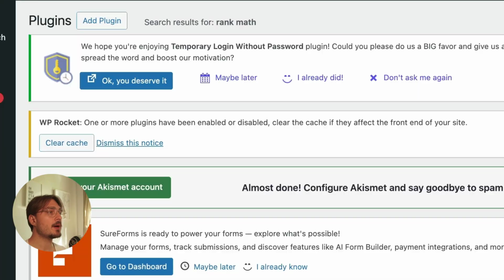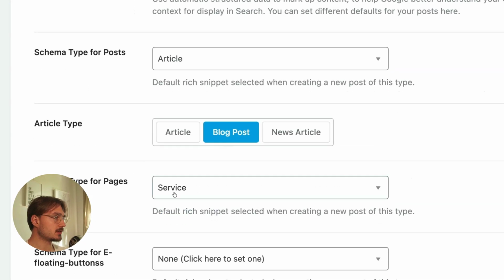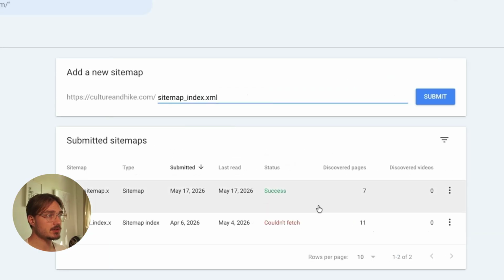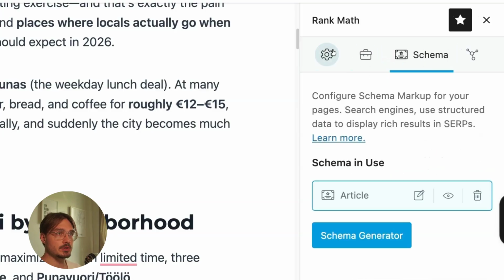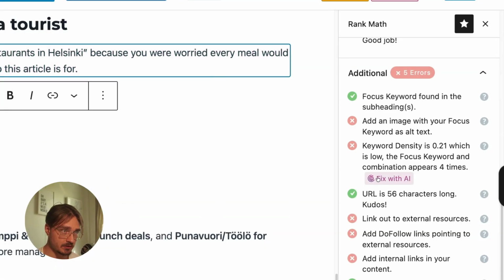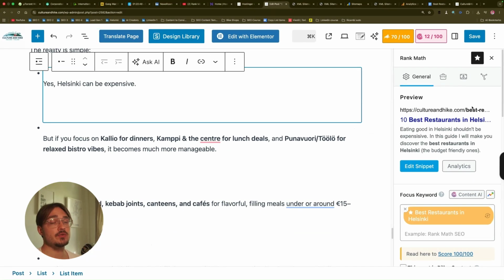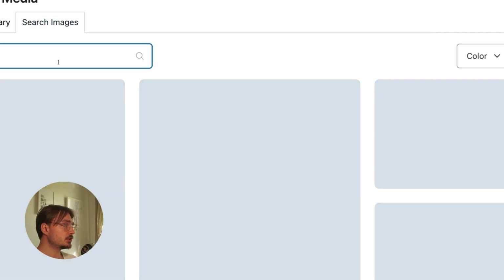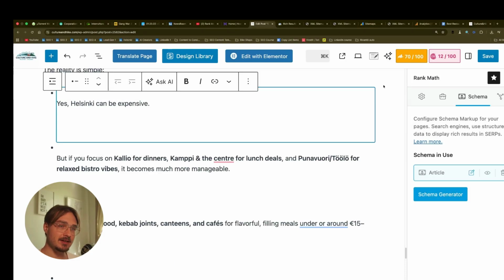Rank Math SEO Tutorial for WordPress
You just launched your WordPress site — now what?
In this step-by-step Rank Math SEO tutorial, I show you exactly how to set up and use Rank Math Pro to optimize your website fast, without touching a single line of code.

From sitemap to schema markup to AI-powered content optimization — this is everything you need. 🚀

🕐 TIMESTAMPS
0:00 – Why you need an SEO plugin (and your 2 options)
0:20 – How to download & install Rank Math SEO Pro on WordPress
1:00 – Setting up Rank Math with the Setup Wizard (sitemap + schema)
1:22 – How to submit your sitemap to Google Search Console
2:00 – How to optimize your content with Rank Math (live demo)
2:15 – Setting your focus keyword & understanding your SEO score
2:35 – Fixing SEO issues with Rank Math's AI (URL, keyword density & more)
3:00 – How to use the Link Opportunities feature for internal linking
3:35 – Generating social media previews with AI (Facebook & Twitter)
4:00 – Schema Markup explained & how to customize it for your pages

💡 WHAT YOU'LL LEARN IN THIS VIDEO
✅ How to install and activate Rank Math SEO Pro on WordPress
✅ How to configure your sitemap and submit it to Google Search Console
✅ How to set a focus keyword and get an SEO score for your content
✅ How to fix SEO issues automatically using Rank Math's built-in AI
✅ How to find internal link opportunities to boost your site authority
✅ How to generate social media titles & descriptions with AI
✅ How to implement and customize schema markup for better Google visibility

📣 FOUND THIS HELPFUL?
Drop your Rank Math questions in the comments — I read every single one. 👇

👍 Like this video if you want more WordPress SEO tutorials